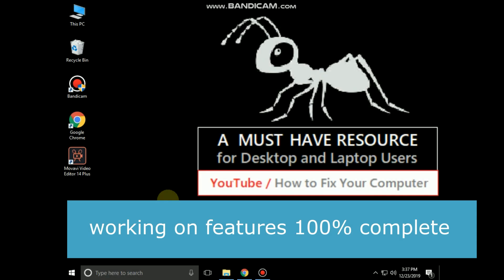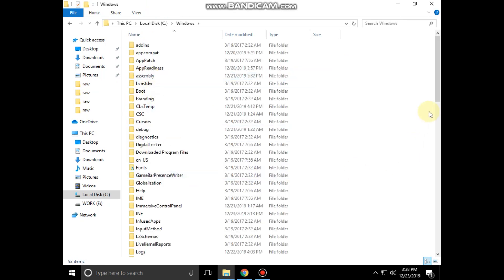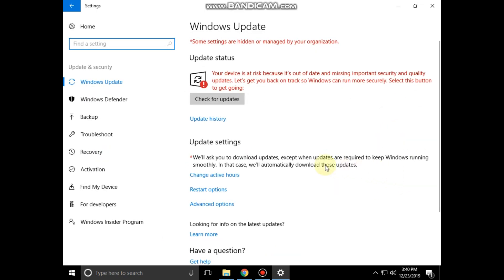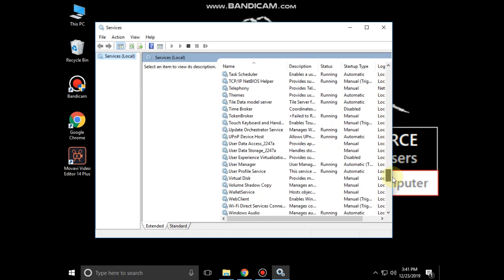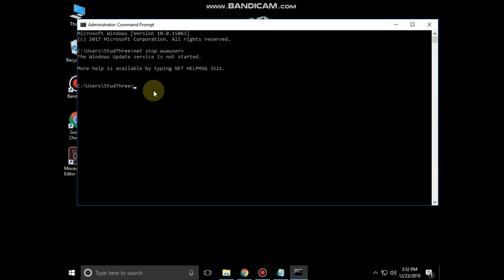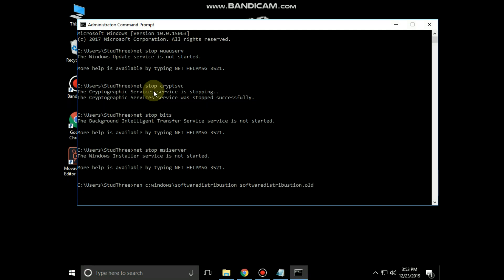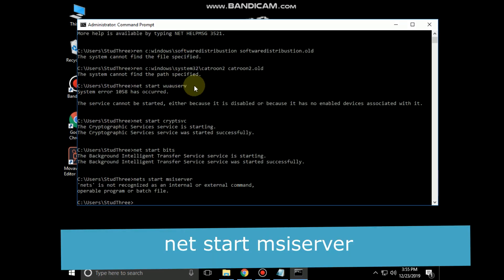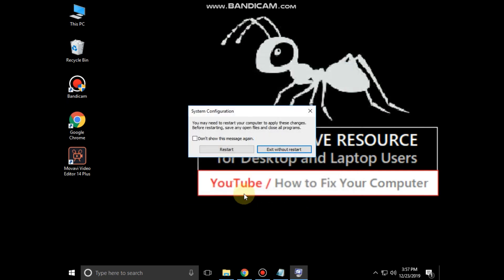Working on Features 100% Complete Don't Turn Off your computer Windows 10 FIXED | Stuck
Working on Features 100% Complete Don't Turn Off your computer Windows 10 FIXED | How to Fix Update
This video will guide you through all the steps to get rid of an issue Working on Features 100% Complete Don't Turn Off your computer in Windows 10 and Windows 8.
Message: Stuck on Working on Features 100 Percent Complete Don't Turn Off your computer